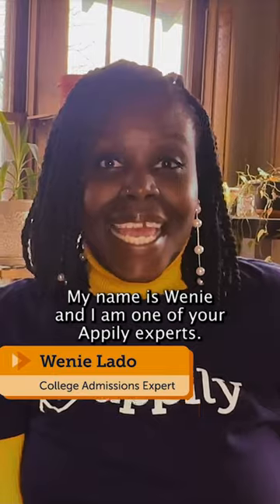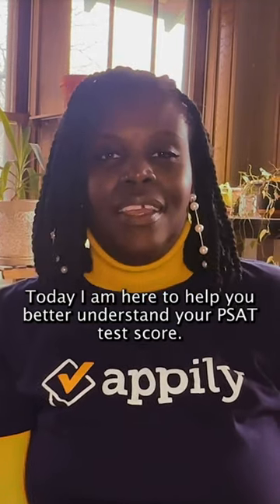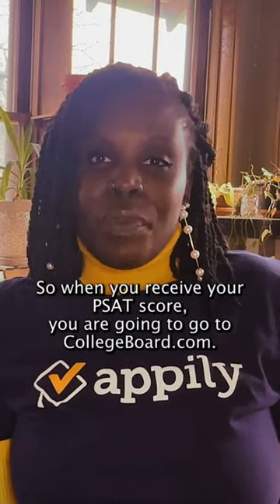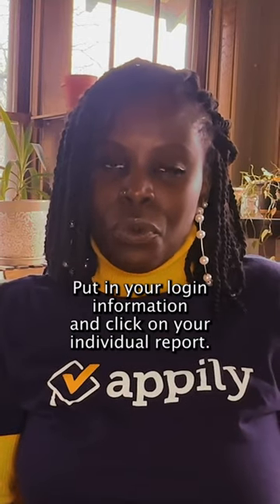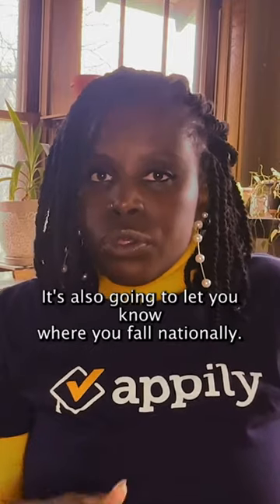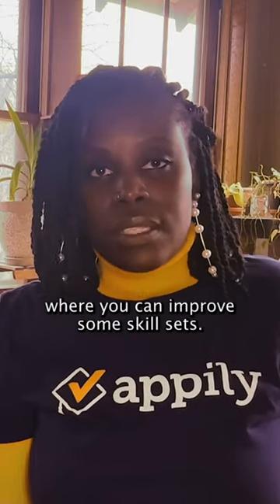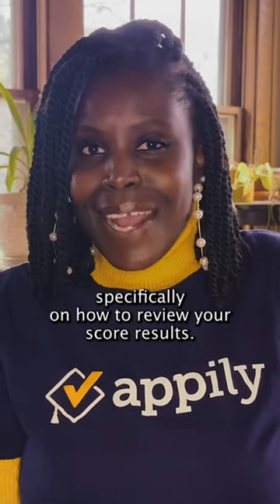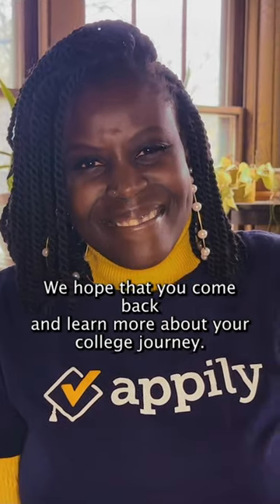How to Evaluate Your PSAT Score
Today, you're going to learn how to evaluate your PSAT score, namely understand what it really means and how it can help you determine your performance on the SAT exam.

Our comprehensive college admissions and testing knowledge base.

At Appily, we make the college search process easy and seamless. We help you at every stage of your college journey-- from how to search for colleges online, where to find scholarships to pay for school, how to take a virtual college tour and so much more.